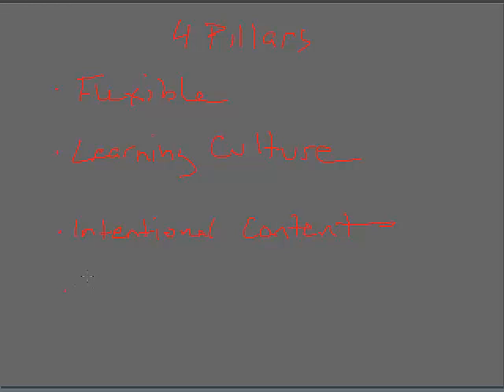Final Project - Flipped Classroom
Roxanna, Erika, Javod